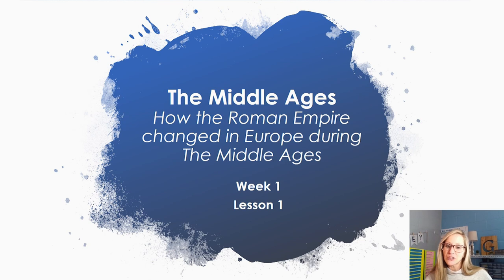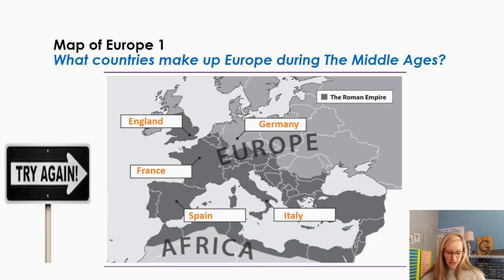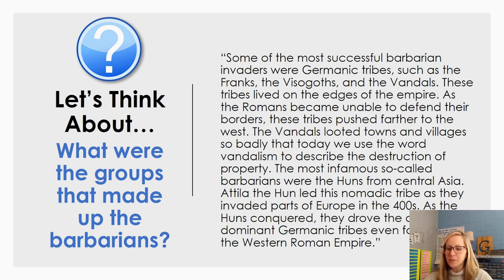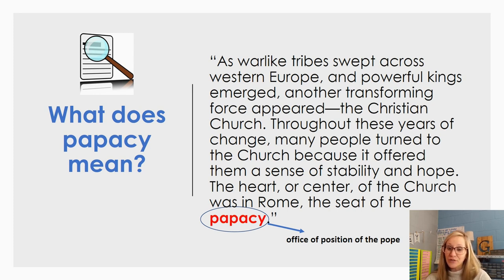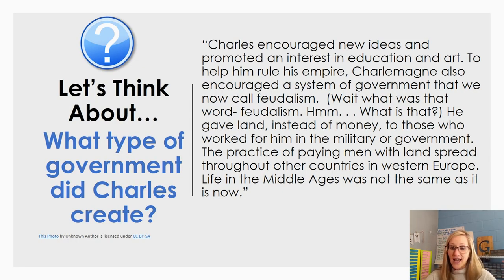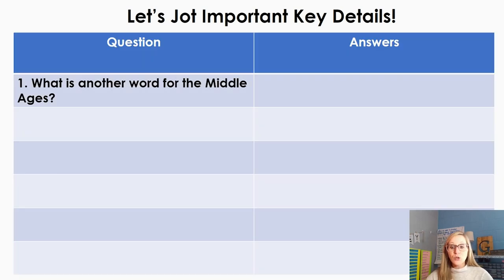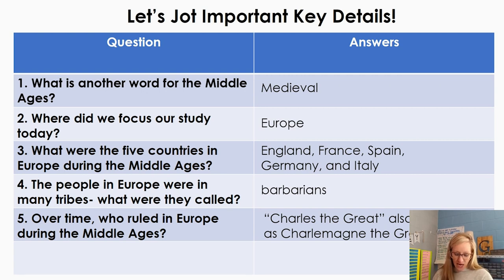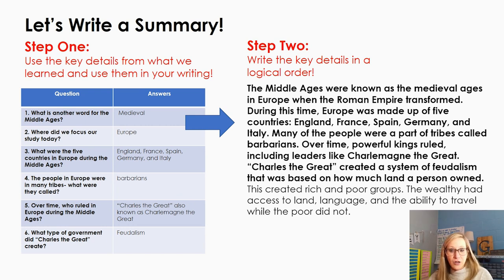Teaching Tennessee: 6th Grade ELA Lesson 1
6th Grade ELA Lesson 1: The Middle Ages